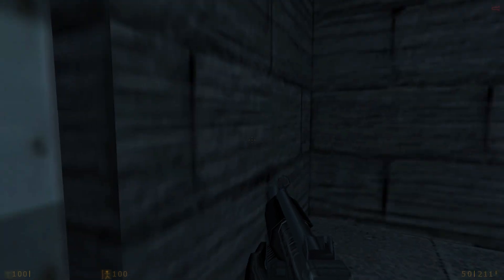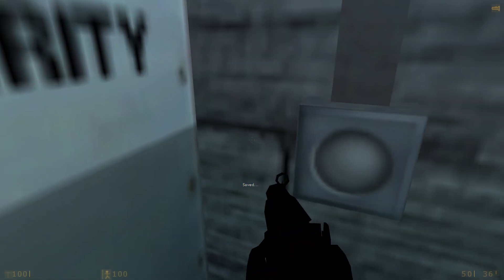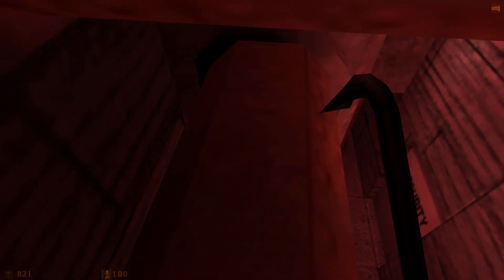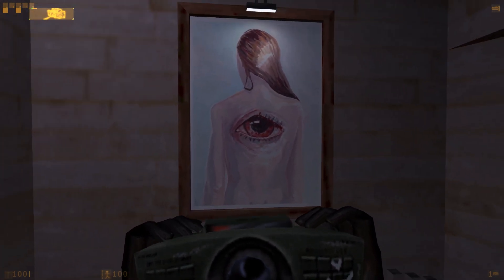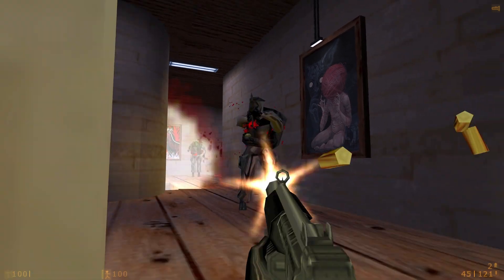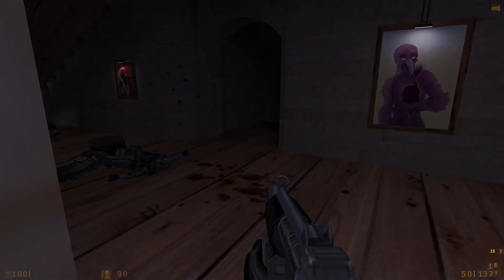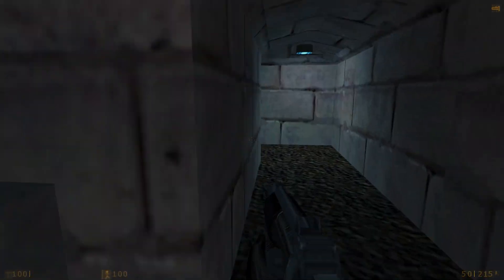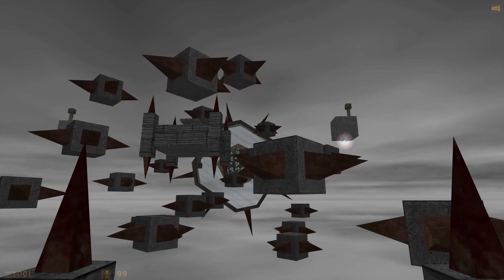Half-Quake Trilogy Part 3: The Escape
The cogwheel allowed the Victim to go through the Security door into the backstage area. There's sure to be a way out of the facility to safety here... right?